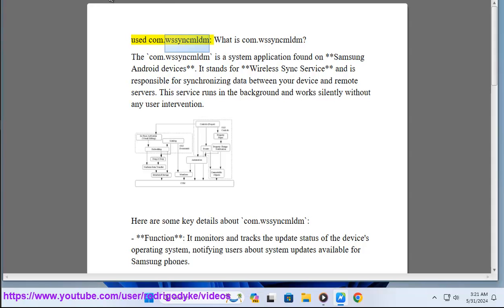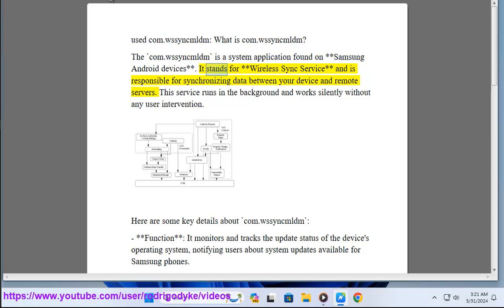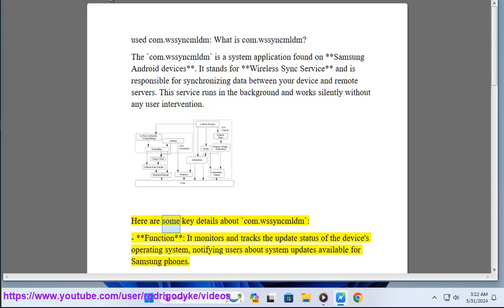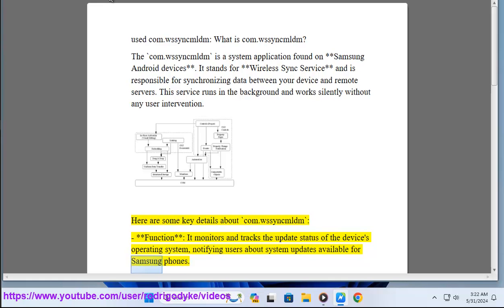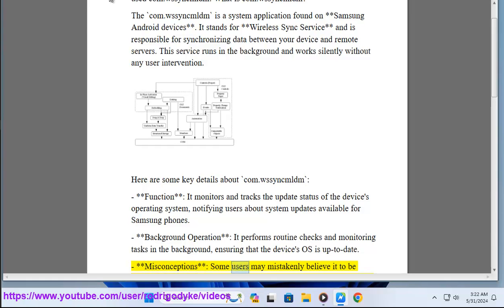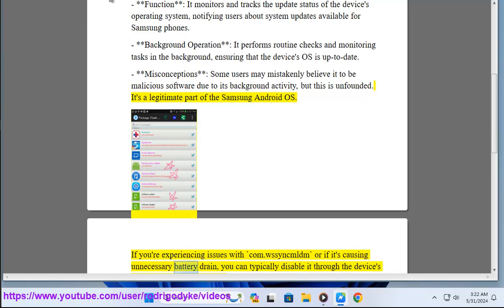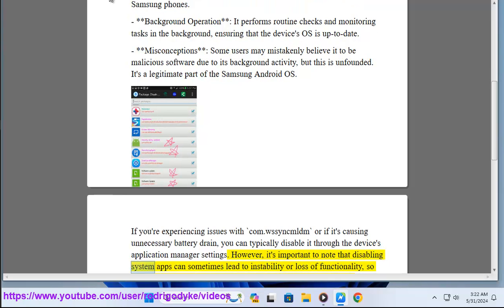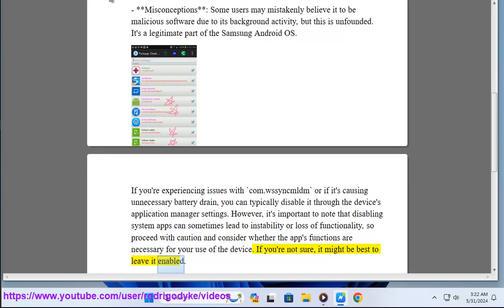used com.wssyncmldm: What's com.wssyncmldm? attestationkey_com_wssyncmldm installed for vpn and apps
This vid helps get started w/ com.wssyncmldm.

i. The **com.wssyncmldm** component you've noticed on your device is related to **attestation** and has a specific purpose. Let's break it down:

1. **Attestation User Certificate**:
    - The **attestation user certificate** is associated with the **com.wssyncmldm** package.
    - It serves two primary functions:
        - **Tracking and Monitoring**: The **com.wssyncmldm** part is used to **track and monitor** the update status of your device. It keeps an eye on system changes and updates.
        - **Integrity Verification**: The **Attestationkey** within this certificate is used to **verify the integrity** of the system and its updates. It ensures that the system remains secure and hasn't been tampered with.
    - If you've recently installed a **VPN**, that could be why the **attestation user certificate** has appeared. The VPN might have triggered its activation.

2. **Key Attestation**:
    - **Key Attestation** provides additional confidence that the cryptographic keys used in your app are stored securely in the device's hardware-backed keystore.
    - When verifying hardware-backed keys, consider the following:
        - **Root Certificate**: Ensure that the attestation certificate chain contains a root certificate signed with the **Google attestation root key**. This confirms the device's support for hardware-level key attestation.
        - **Security Level**: Check that the **attestationSecurityLevel** element within the key description data structure is set to the **TrustedEnvironment** security level.
        - **Signature Verification**: Verify the signatures in the certificate chain and confirm that none of the keys in the chain have been revoked by checking the **certificate revocation status list**.
        - Having a fully valid attestation is a strong positive indicator, while not having one is neutral (not negative).

3. **Implementation Steps**:
    - To retrieve and verify a hardware-backed key pair using key attestation:
        1. Use a **KeyStore** object's `getCertificateChain()` method to get the X.509 certificate chain associated with the hardware-backed keystore.
        2. Send these certificates to a separate server you trust for validation (avoid validating on the same device).
        3. Verify the root certificate (signed with the Google attestation root key) and other properties.

In summary, the **com.wssyncmldm** component plays a role in system integrity and attestation, and its presence is related to security measures. If you're not experiencing any issues, it's likely functioning as intended.